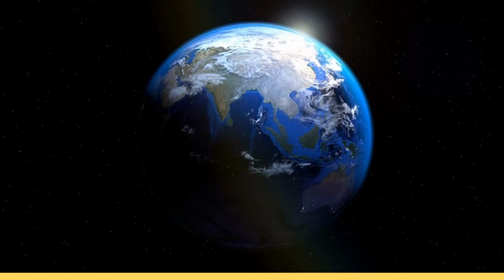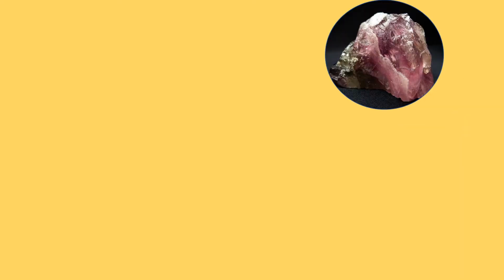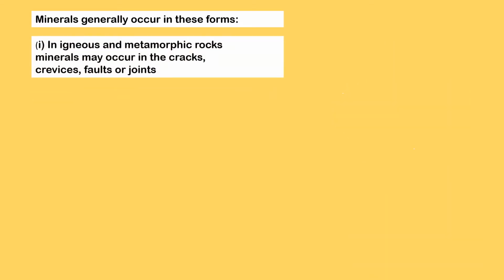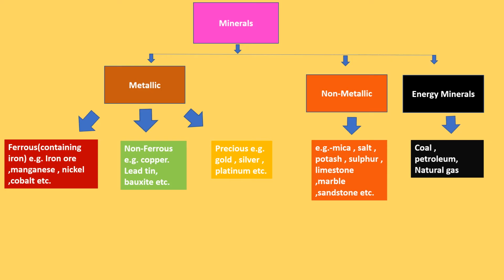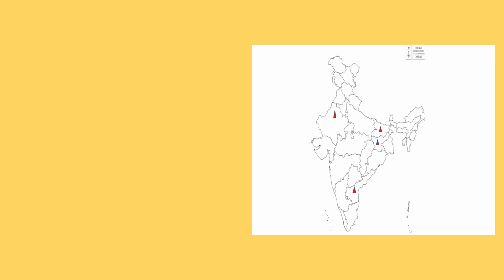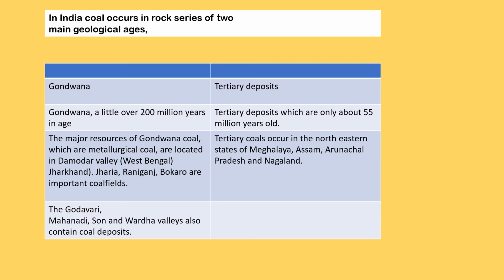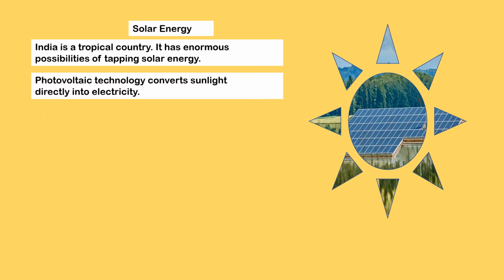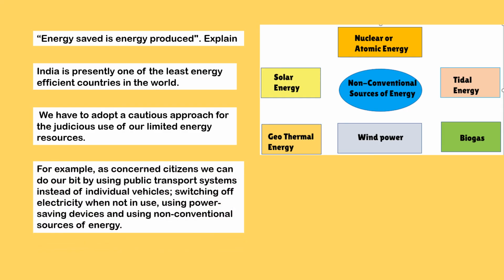Mineral and Energy Resources - One Shot video for Class 10 Geography | CBSE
TejusEducation channel's videos prepare students for the cbse board exams This video is based on mineral and energy resources chapter 5 geography class 10 CBSE
It has full chapter explanation .

Pictures are from pixabay
no attribute required.